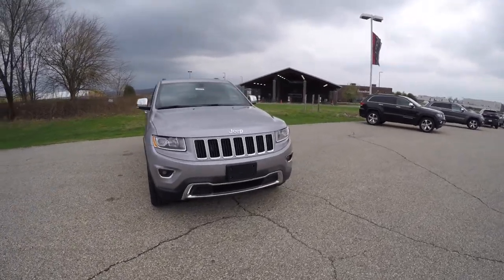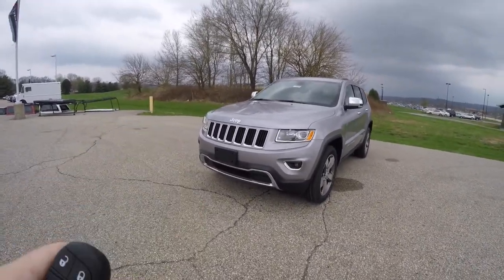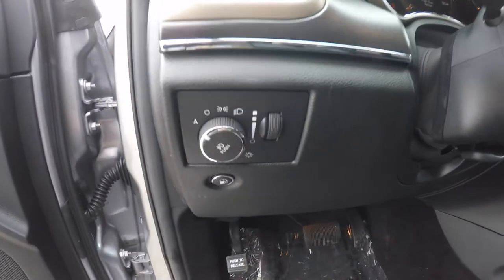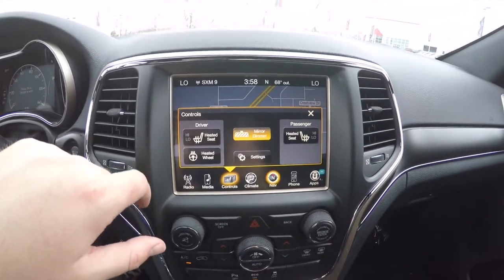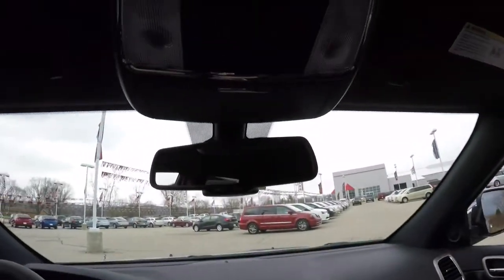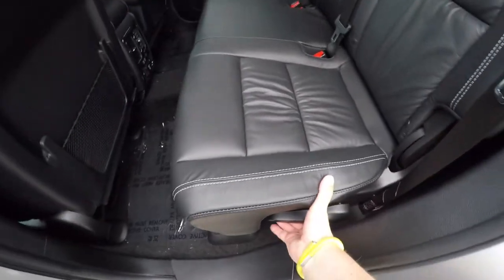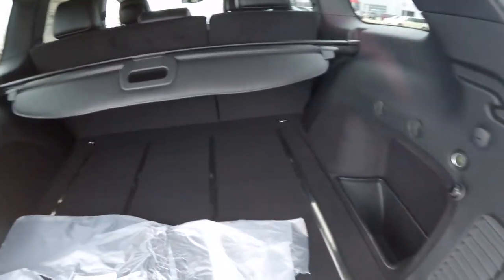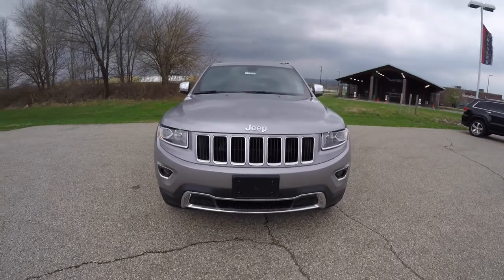New 2015 Jeep Grand Cherokee Limited 4X4 Silver | Martinsville, IN | 17877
Located at:
Community Chrysler
555 State Rd. 37 S.
Martinsville, IN